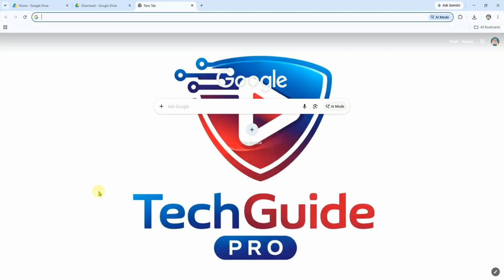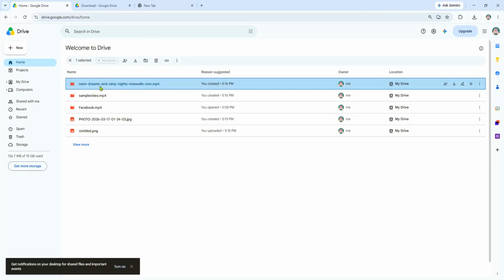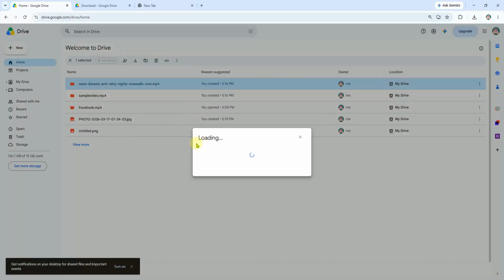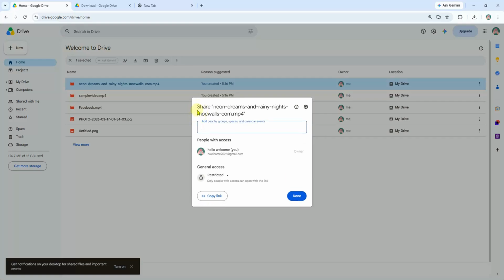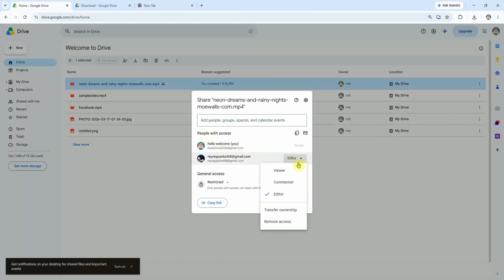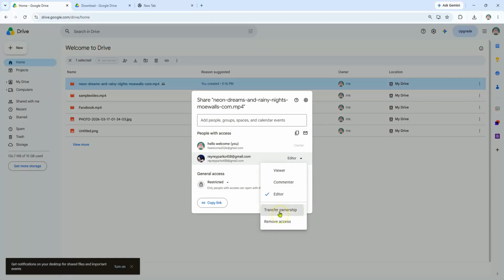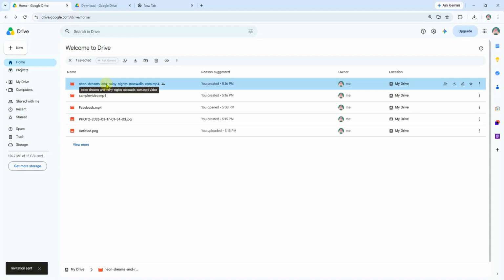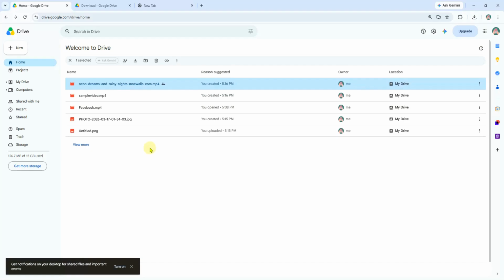How to Transfer Files on Google Drive - Step by Step 2026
Learn how to transfer files on Google Drive.

This comprehensive tutorial will guide you through the process of transferring files, documents, and photos using Google Drive. Whether you want to share files with others or move data between your devices, you'll discover the most efficient methods to upload, download, and organize your files on Google Drive. Gain confidence in navigating cloud storage and ensure your important documents are always at your fingertips.